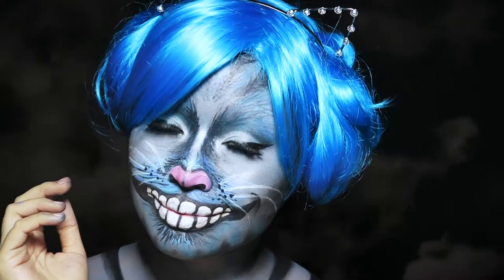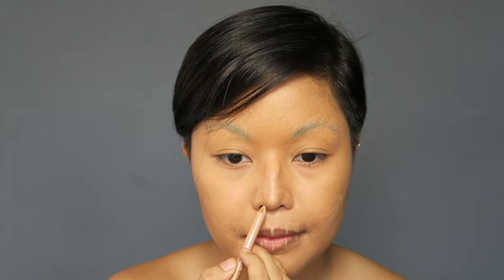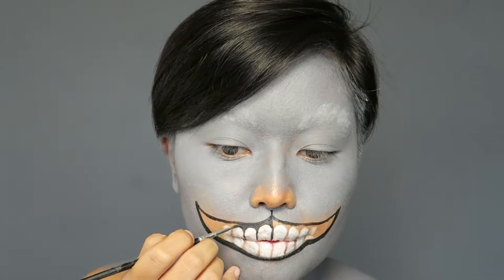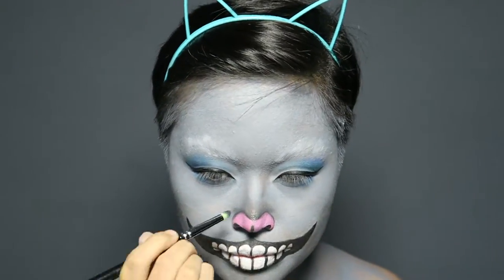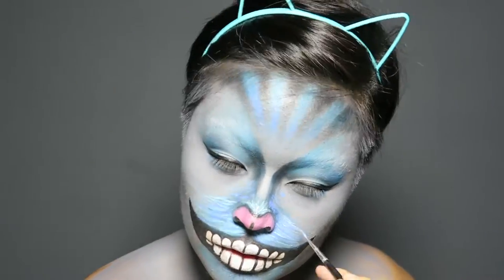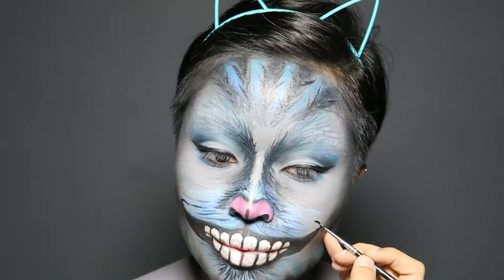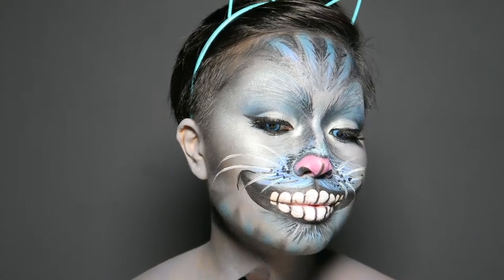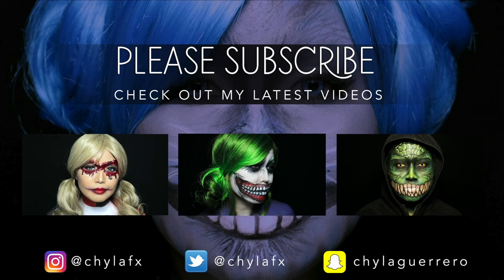Cheshire Cat Makeup Tutorial | Alice in Wonderland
My first tutorial on my Alice in Wonderland Series, Cheshire Cat. I've been wanting to do this tutorial for a long time. Actually, this was suppose to be my first ever video but Suicide Squad was about to open on screen, that I had to do that series first.

This is the blue version of Cheshire Cat: the one from the movie. I rarely see this online so I really had to make my version of this. I hope you guys like this video as much as I had fun doing this.

// PRODUCTS //
Nude Eyeliner: RIMMEL Scandal Eyes
Face Paints: SNAZAROO
Eye Liner: MAYBELLINE Hyper Sharp
Light Blue Eye Shadow: SHU UEMURA M Soft Blue 630
Cobalt Blue Eye Shadow: MAC Electric Eel
Black Eye Shadow: VISEART
Highlighter: PAC
Contact Lens: GWYSHOP

// MUSIC //
Frost Waltz - Kevin McLeod
Ice Flow - Kevin McLeod